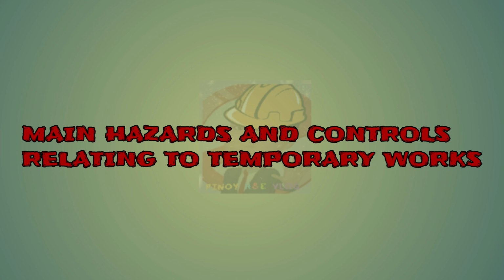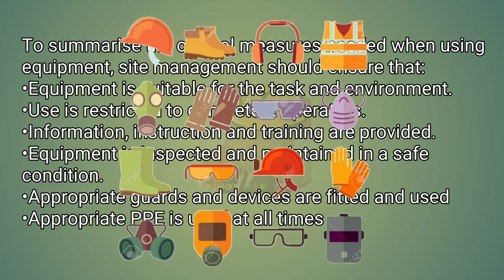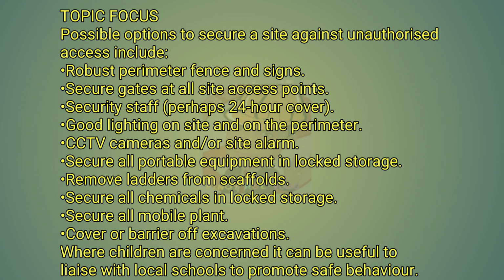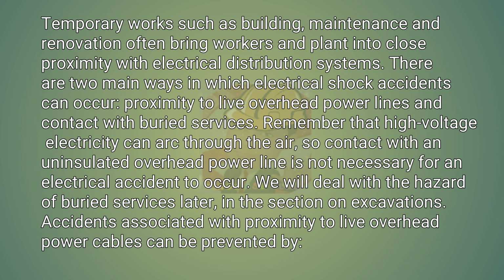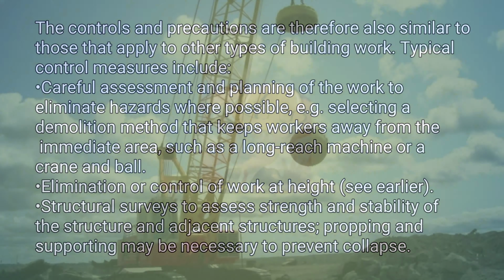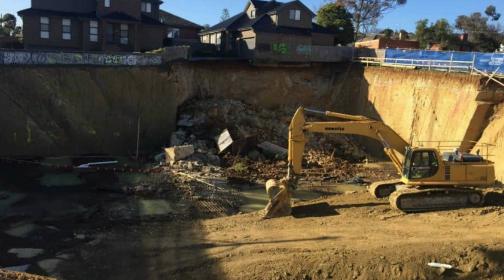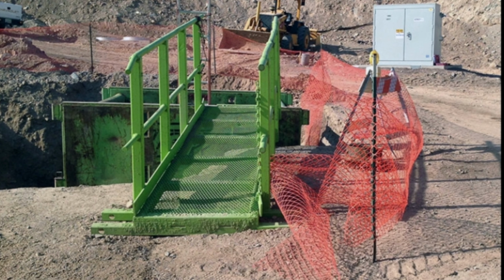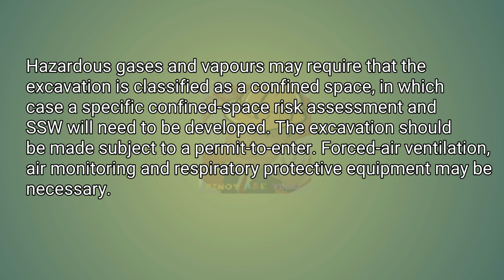NEBOSH GC2 Impact of Temporary Works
Health,Welfare and Environment Here we outline good practice with regard to basic welfare requirements tha apply to workplaces. Statute law and codes of practice will normally dictate  exact local standards.
Unit GC2
Element 1: workplace hazards and risk control
health,welfare and work environment requirements
health,welfare and environment
exposure to extremesof temperature
prevention of falling materials-safe stacking and storage
Violence at work
Risk Factors and control Measures
Substances Miuse at work
types of substances Misuse at work
risks to health and safety
safe movement of people in the workplace
Hazards in the workplace
Control Measures for the safe movement of people in the workplace
Working at height
Examples of work at hieght
basic hazards of work at height
Avoiding work at height
Preventing falls and falling materials
emergency rescue
minimising distance and consequences of a fall
head protection
safe working practices for access equipment
inspection of access equipment
Impact of temporary works
Main hazards and control relating to temporary works
Element  2: Transport hazards and risk control
safe movement of vehicles in the workplace transport operation
control measures for safe workplace transport operation
Driving at work
managing work related road safety
risk assessment
evaluating the risks
control measures
Element 3: Musculoskeletal hazards and risk control
work-related upper limb disorders
musculoskeletal disorders and work related upper limb disorders
high risk activities (repetitive operations)
matching the workplace to individual needs
the ill-health effects of poor task and workstation design
MSD risk factors
Appropriate control measures
Manual handling hazards, risk and control measures
common types of manual handling injury
assessing manual handling risks
avoiding or minimising manual handling risks
efficient movement principles
Manually operated and powered load handling equipment
hazards and control for manually operated load handling equipment
powered load handling equipment
requirements for safe lifting operations
requirements for periodic examination of lifting equipment
Element 4: work equipment hazards and risk control
general principles for selection,used and maintenance of work equipment
types of work equipment
suitability
prevention of access to dangerous parts of machinery
restricting use
information,instruction and training
maintenance requirements
equipment and environmental  factors
responsibilities of users
Hand held tools and portable power tools
Hazards of hand held tools and requirements for safe use
Hazards and controls for portable power tools
Machinery hazards
mechanical and non mechanical hazards
machinery and equipment hazards - specific examples
Control measures for reducing risks from machinery hazards
Machinery safeguarding methods
application of machinery and equipment guarding for specific examples
requirements for guards and safety devices
Element 5: Electrical safety
principles , hazards and risks associated with the use of electricity at work
principles of electricity
hazards, risk and danger of eletricity
control measures
protection of conductors
strength and capability of equipment
advantages and limitation of protective systems
competent persons
safe systems of work
emergency procedures following and electrical incident
inspection and maintenance strategies
Element 6: Fire safety
fire initiation, classification and spread
Principle of fire
Classification of fires
Principles of heat transmission and fire spread
common causes and consequences of fires in workplaces
Fire risk assessment
reason for carrying out a fire risk assessment
factors to be considered in fire risk assessment
Fire prevention and  prevention of fire spread
control measures to minimise the risk of fire workplace
storage of flammable liquids in workrooms and other locations
structural measures for preventing the spread of fire and smoke
Electrical equipment for use  in flammable atmosphere
Fire alarm system and fire fighting equipment
Evacuation of a workplace
means of escape
fire marshals
fire drill
building plans
Element 7: Chemical and biological health hazards and risk control
Hazardous substances: forms classification and health risks
Forms of chemical agents
form of biological agents
classification of chemical hazardous to health
acute and chronic health effects
assessment of health risks
route of entry
assessment of health risk
sources of information
Occupational exposure limits
what are occupational exposure limits?